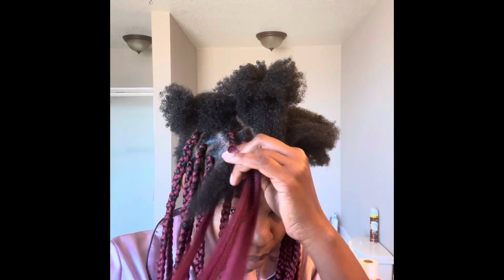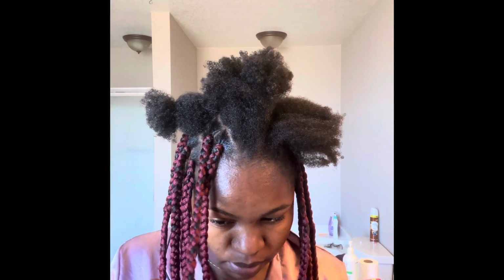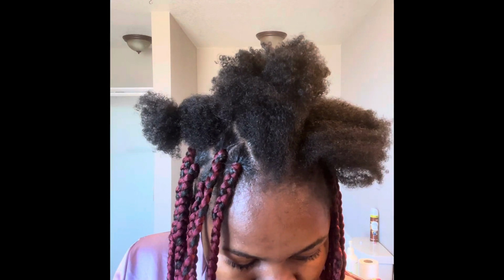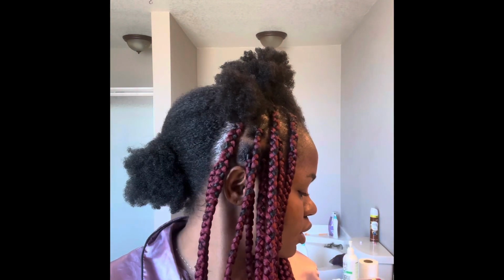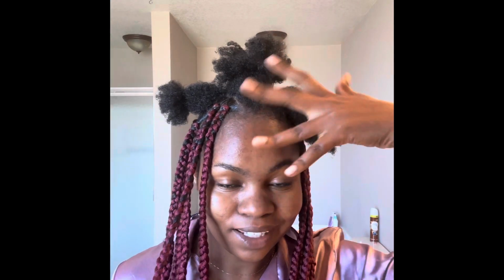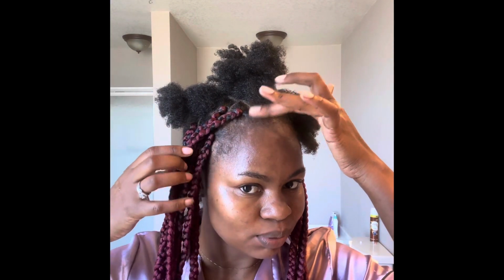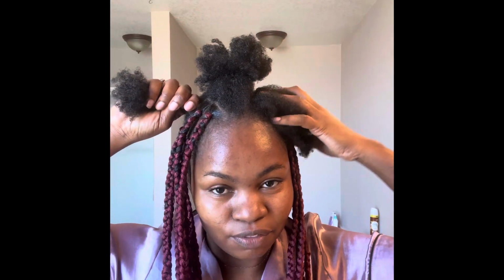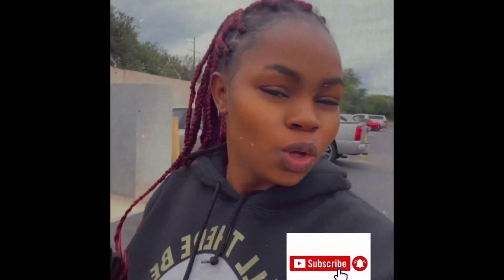Braiding my hair for the First time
Hey y'all, in this video I will be braiding my hair for the first time.